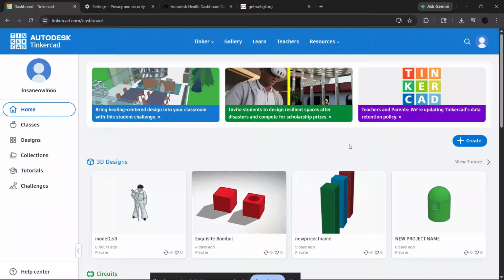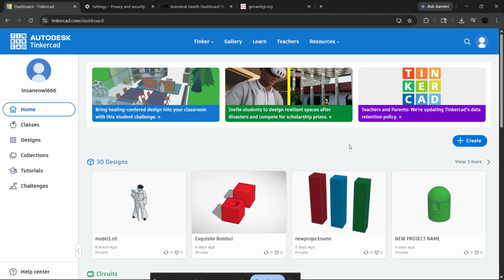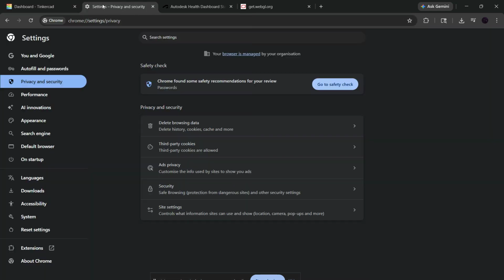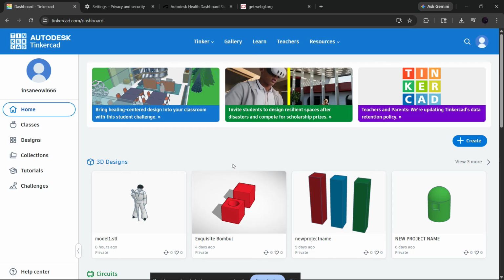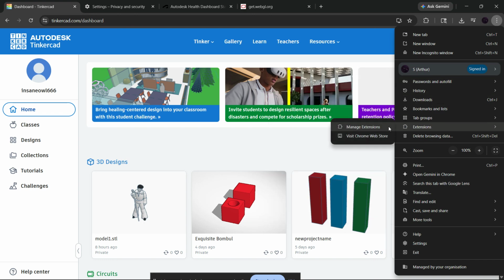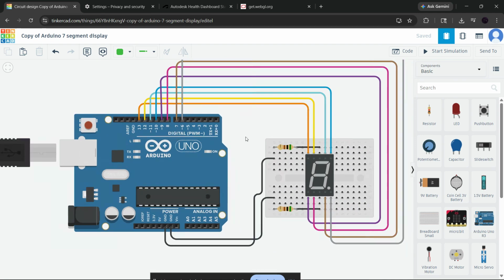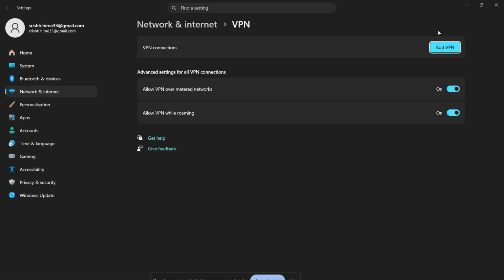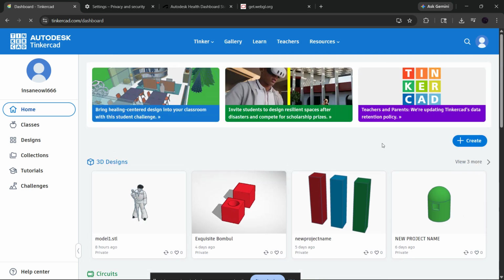Tinkercad Error Message (Easy Fix Guide)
Learn how to fix a Tinkercad error message with simple troubleshooting steps including hard refresh, hardware acceleration, clearing cache, Incognito testing, circuit checks, and network fixes.

🕚Timestamps:
00:00 Introduction
00:27 Hard Refresh And Wait
01:00 Enable Hardware Acceleration
01:24 Clear Cache And Cookies
01:52 Test In Incognito Mode
02:27 Inspect Circuit And Code Logic
03:12 Network And Server Status
03:48 Final Recap And Outro

✍️What You'll Learn In This Video:
• How To Fix A Tinkercad Error Message
• How To Hard Refresh Tinkercad And Clear Temporary Glitches
• How To Enable Hardware Acceleration For Tinkercad
• How To Clear Browser Cache And Cookies Safely
• How To Test Tinkercad In Incognito Mode
• How To Check Circuits And Code For Simulation Errors
• How To Verify Network, VPN, And Server Issues
• How To Troubleshoot Tinkercad Unknown Errors Fast

💡Pro Tips:
• Use Incognito mode to quickly test whether a browser extension is causing the issue.
• Restart your browser after changing hardware acceleration so the setting fully applies.
• If Tinkercad is still failing, check Autodesk service status before changing anything else.
• In Circuits, look for shorts and loop issues before assuming the platform is broken.
• Turn off VPNs temporarily when Tinkercad won’t load or sync properly.

📱 How To Download Tinkercad Mobile:
Tinkercad is primarily web-based and does not have a dedicated mobile app.